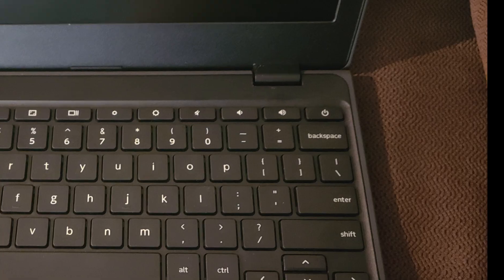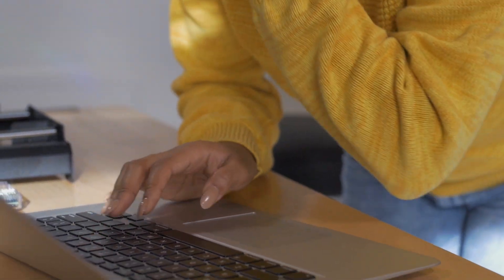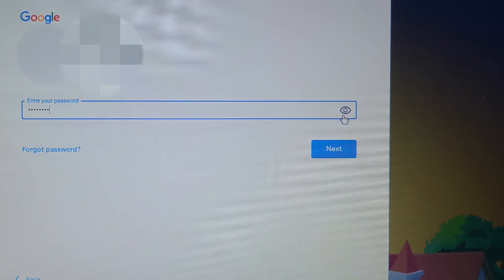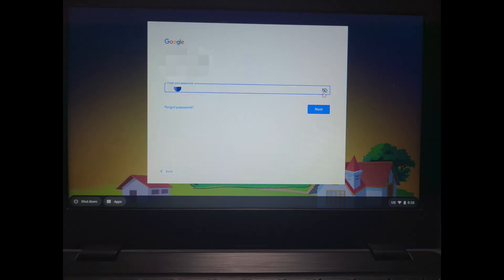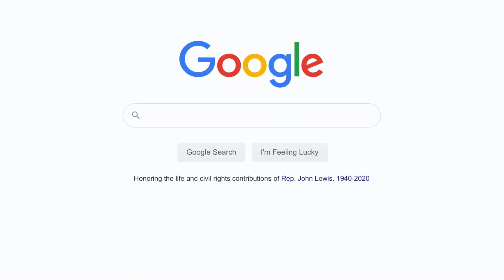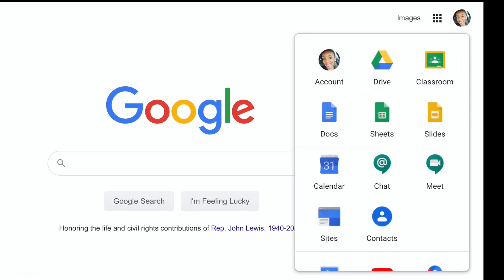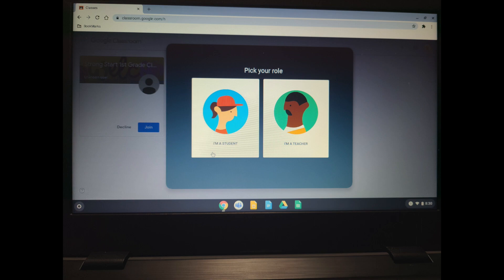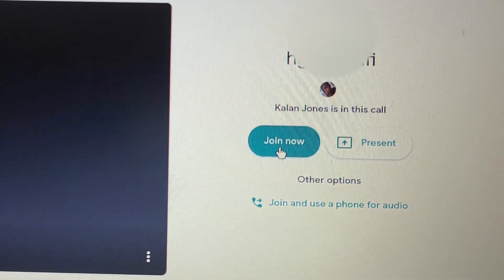How to- Virtual school login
Here is a step-by-step video to assist parents and students with logging into their Google classrooms using their Chromebook, which are provided by our school.

Welcome to our 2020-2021 school year @ Park Forest Elementary Creative Sciences & Arts Magnet! Home of the Mighty Pirates!